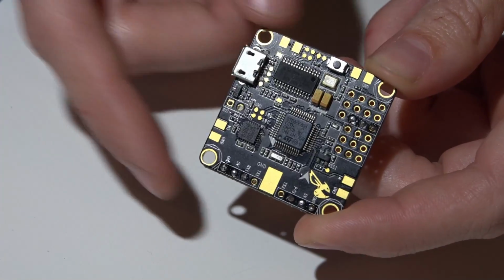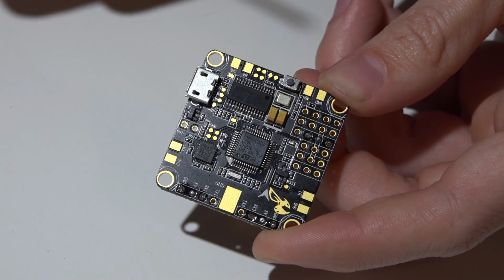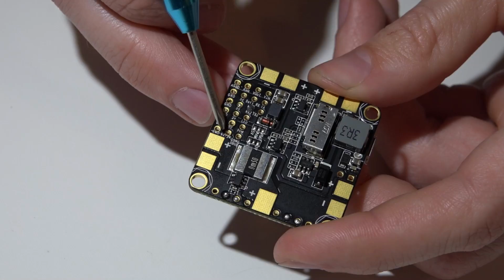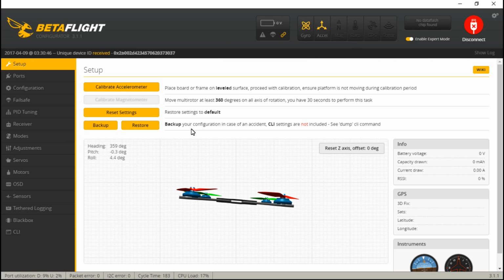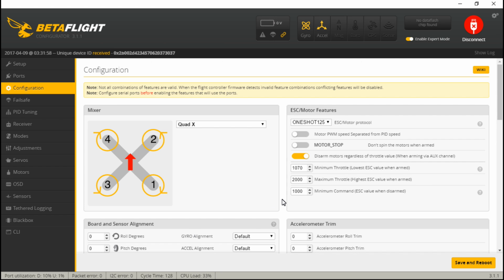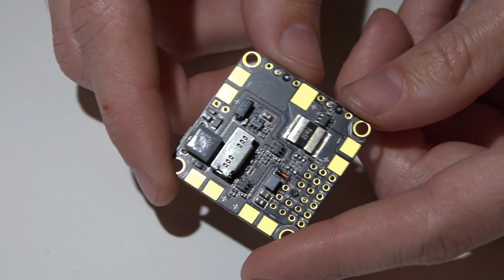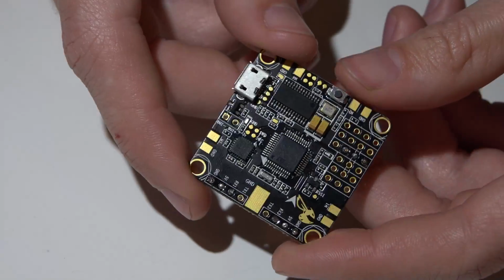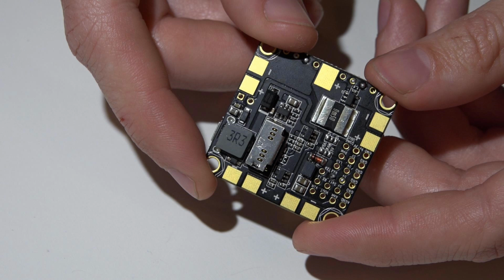Betaflight F3 Flight Controller Review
Overall I really like this flight controller. It supports every Betaflight feature, and more importantly has the built in OSD thats compatible with Betaflights OSD feature. Having a PDB built in is also a nice touch for a clean installation and/or for small and tight builds. Don't let the F3 processor fool you because they can run 8khz/8khz just like the F4's can.